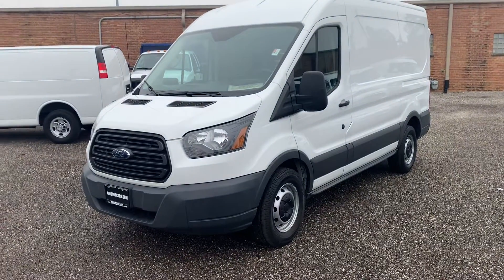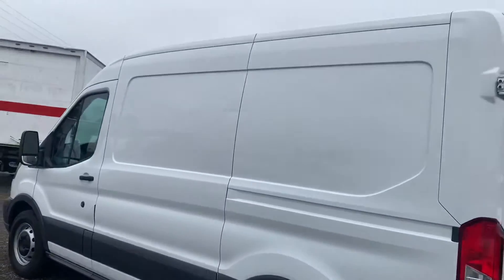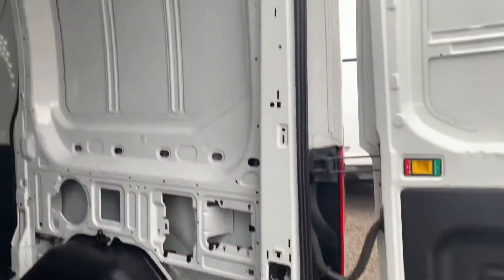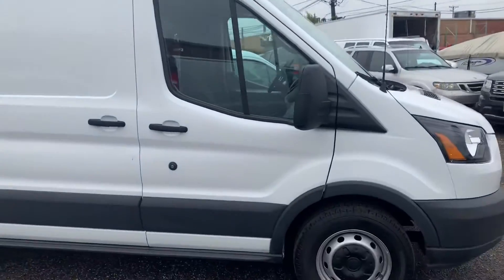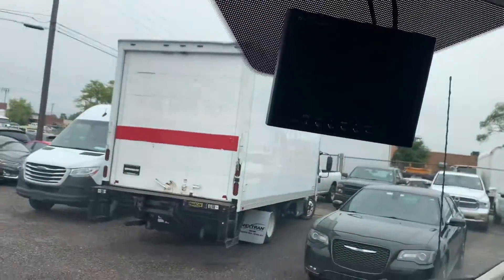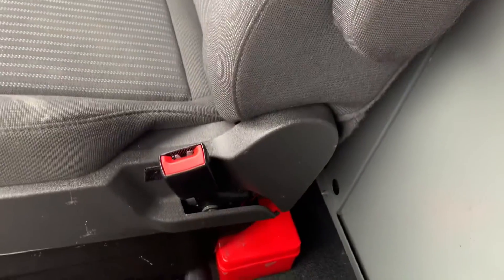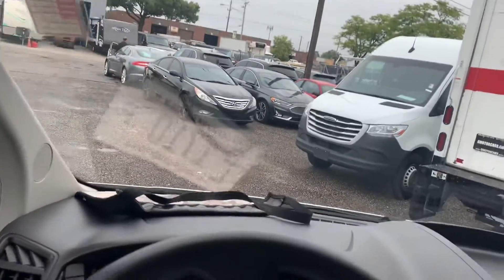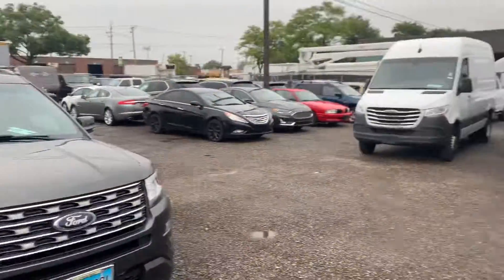2015 Transit 150 #16937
DETAILS
Body Style Commercial Van
Year 2015
Make FORD
Model TRANSIT T-150
Package Base
Mileage 61,749
Engine 3.7L V6 Ti-VCT 24V
Transmission AUTOMATIC
Color Oxford White
VIN 1FTYE1CM4FKB11348
Stock Number 16937
Recent Arrival! 2015 Ford Transit-150 MIDROOF! 3.7L V6 Ti-VCT 24V RWD 6-Speed Automatic with Overdrive